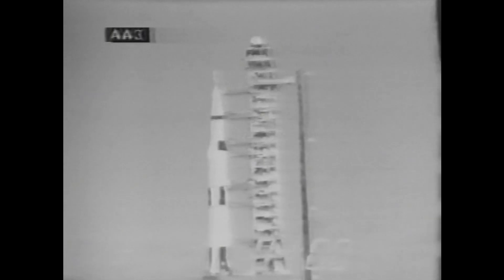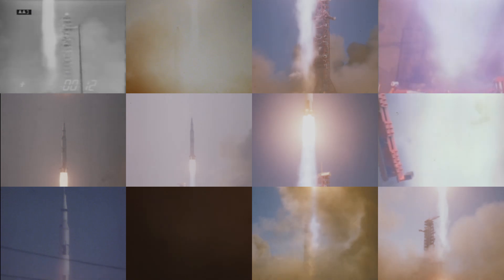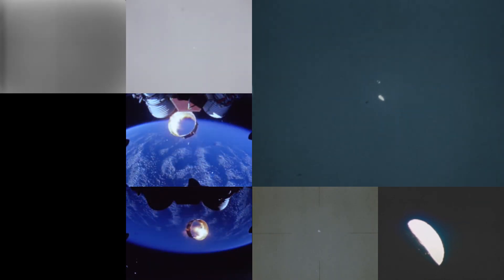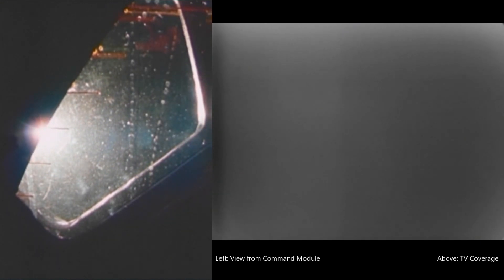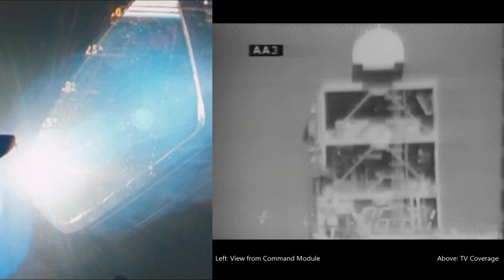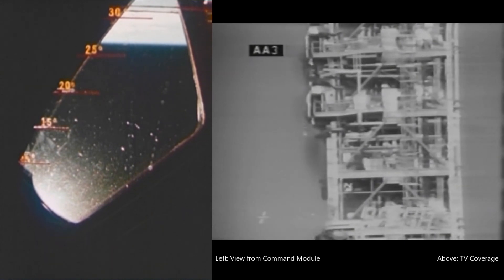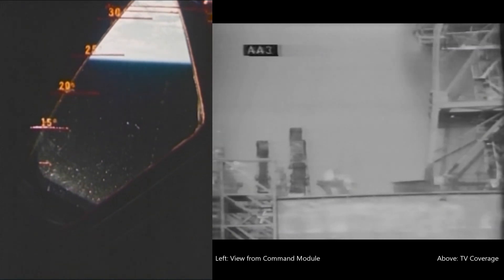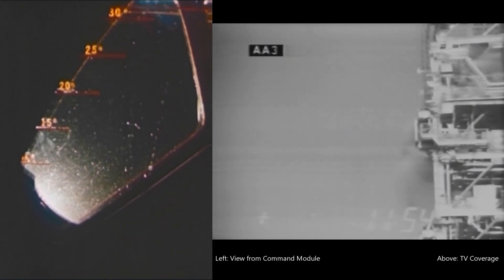Apollo 6 Launch - Multi View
17 different views of Apollo 6 from the launch through to orbit - April 4th 1968

My thanks to Mike Fried